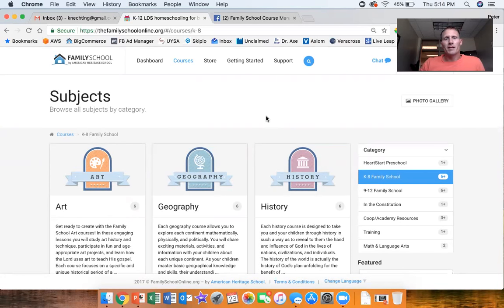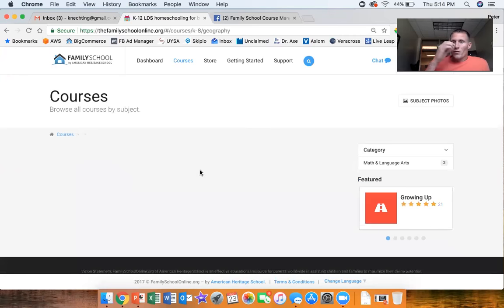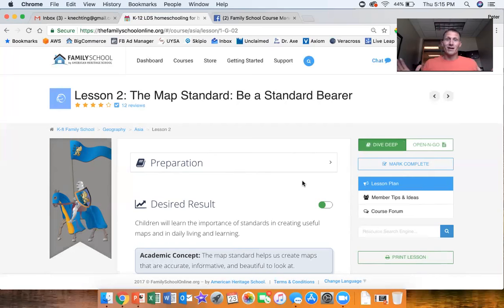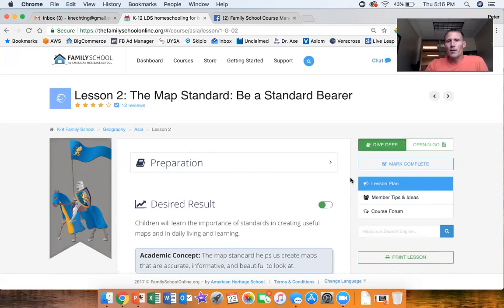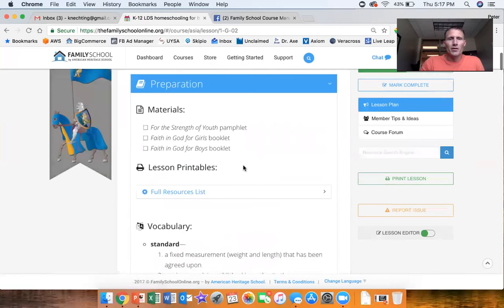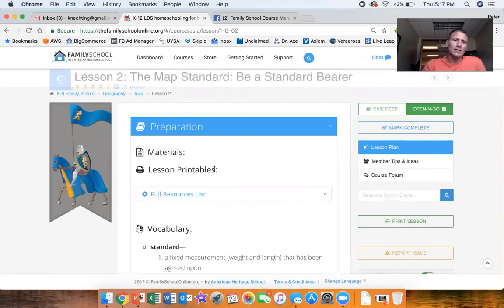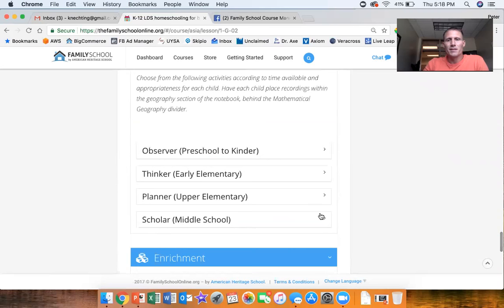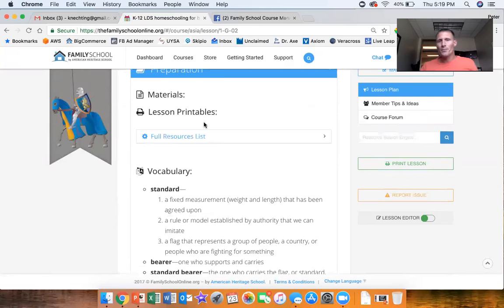New Lesson Plan Layout (8-23-18)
We've moved the preparation, record, and enrichment boxes back into the lesson to provide quicker access and more visibility to these important sections and content.